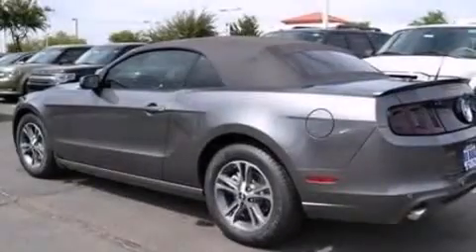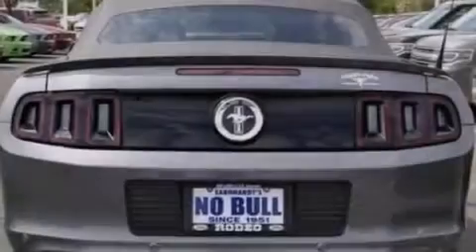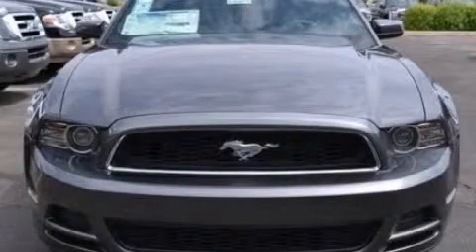2014 FORD MUSTANG Goodyear AZ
We have been honored to serve the Goodyear AZ area , we promise that your experience at our dealership will exceed your expectations ! Year : 2014 Make : FORD Model : MUSTANG Engine : 3.7L V6 24V MPFI DOHC Trans . : 6-SPEED AUTOMATIC Exterior : STERLING GRAY METALLIC Miles : 4 Interior : CHARCOAL BLACK Stock : R40076 Rodeo Ford 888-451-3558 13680 W. Test Drive Goodyear , AZ 85338